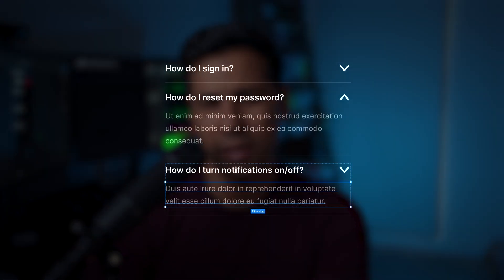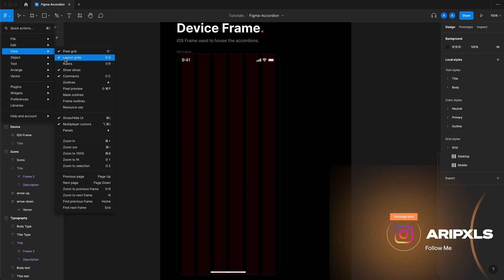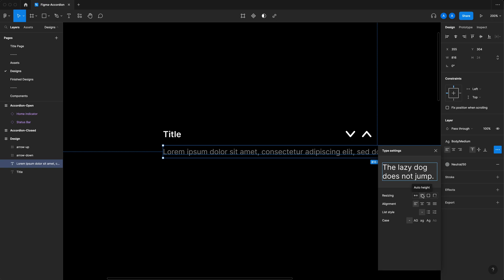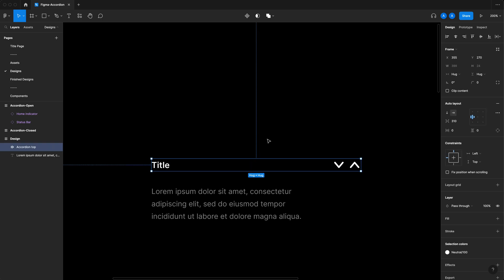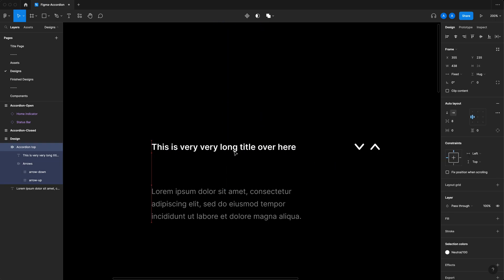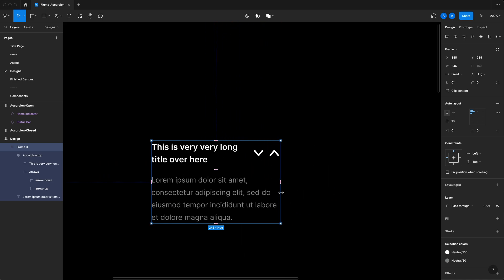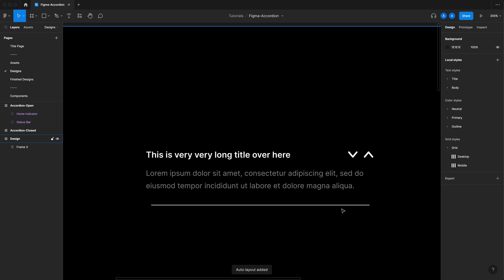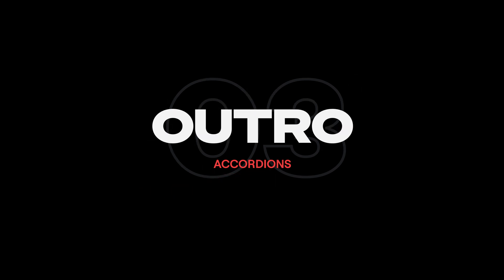Build a responsive Accordion component in Figma - Auto Layout Tutorial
Updated Figma Auto Layout Tutorial 2022 - Masterclass

📒 Description

In this Figma tutorial, you'll learn how to create an accordion component using auto layouts. With this technique, you can easily create dynamic and responsive designs that adjust to different screen sizes. Auto layouts allow you to set up a hierarchy of frames and components that resize and reposition themselves automatically based on their content and the size of the parent frame. You'll start by creating the accordion component using basic shapes and then apply auto layouts to make it responsive. This tutorial is perfect for designers looking to improve their Figma skills and create efficient design systems. Grab your mouse and keyboard, and let's get started!

Episode 20

🔗 Exercise File

🕰 Timestamps

00:00​ - Intro
00:16 - What we're learning & building
02:24 - Putting together the Accordion inside Figma
15:26 - Outro

🔗 Connect

If you appreciate the hard work that went into this video, please show me some love by dropping a Like 👍 and sharing it with other people that you think can also benefit from this.

🙃 About me

My name is Ari. I'm a digital product designer and developer with over a decade of experience based in Sydney, Australia. I currently work for a startup, freelance on the side and make these videos to give back to our tech community. If you have any suggestions on how to improve these videos, then let me know!

If you have any questions, comment on one of the videos or follow me and ask me on Instagram via DM.

5,298